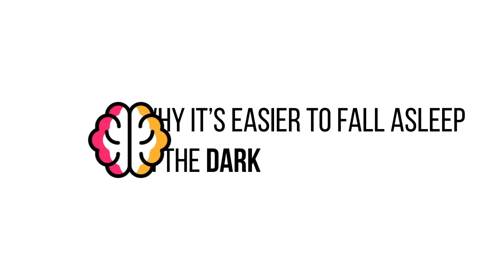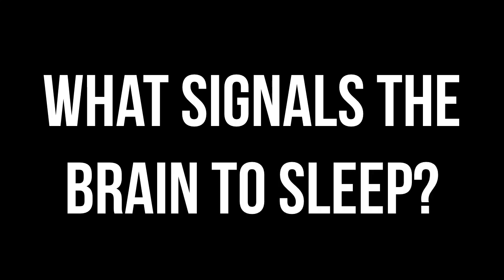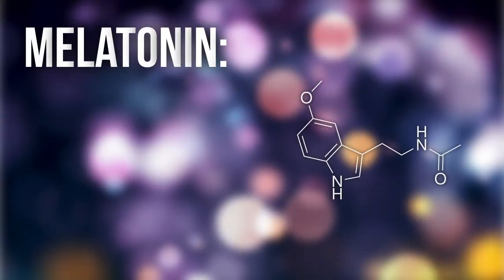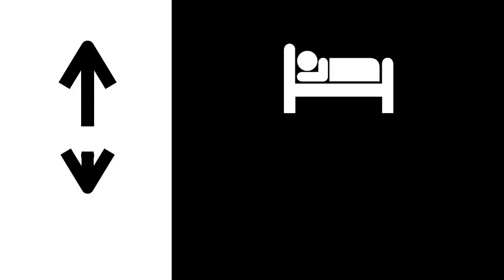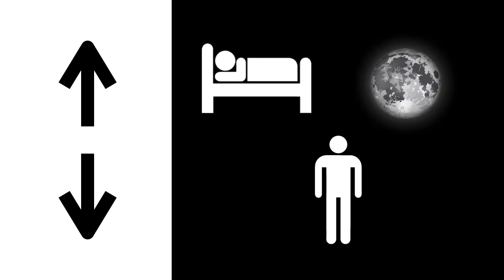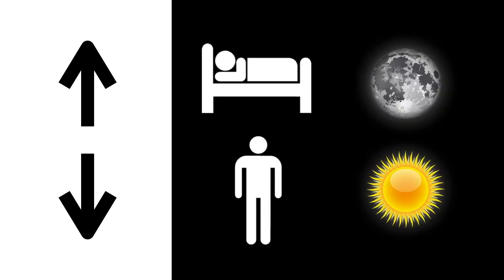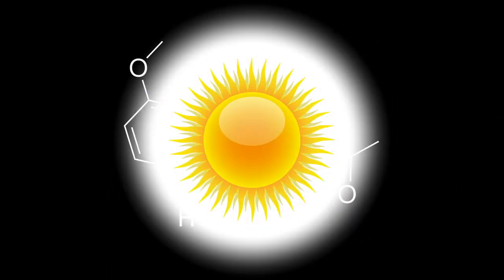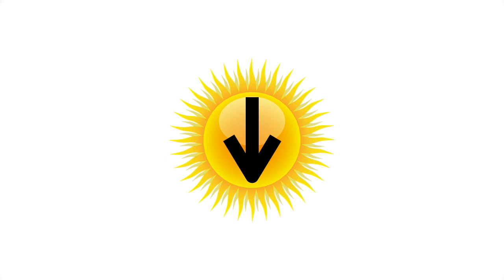Why We Sleep In The Dark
Have you ever wondered why our preferred method of sleeping is in the pitch black night? Find out why we find is easier to sleep in the dark.
Hello and welcome to Curious Thought, and today we’re going to be discussing why it’s easier to fall asleep in the dark.

So, to get started, we need to find what signals the brain to settle down, and fall asleep. In this case, it comes in the form of the hormone Melatonin. Now, Melatonin’s job in your body is basically to regulate your sleep-wake cycles. When Melatonin levels rise, it’s time to sleep, and when they lower, it’s time to be awake. When Melatonin levels are high, it does things like lower your body temperature and blood pressure, both of which help you fall asleep. Studies show that Melatonin levels rise in darkness, and are suppressed by light, explaining why we tend to fall asleep in the dark.

My personal hypothesis for this is that it’s because of evolution. Our ancestors needed to be awake and alert in the day, but also needed enough sleep at night. So, over time, their bodies developed a way to monitor their sleep-wake cycles: Melatonin. In the day, they stayed alert and awake with low Melatonin, and at night, it would spike, and they went to sleep. Then, as the sun began to rise up, it would drop again, and signal them to wake up. Rinse and repeat.

But, in the modern world, artificial light, such as florescent lightbulbs and your device’s screen, lower your Melatonin levels constantly, altering your natural sleep-wake cycles and making it a lot harder to fall asleep. Blue light, which computers emit a significant amount of, affects Melatonin the most heavily, which is why using your devices before bed is one of the worst things you can do. So light really does inhibit sleep, and it’s likely caused by evolution itself.